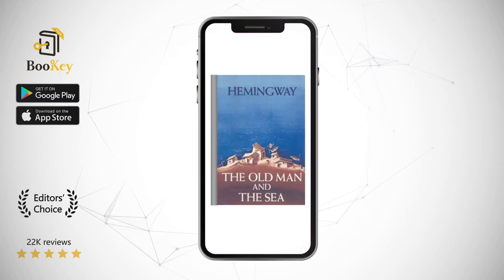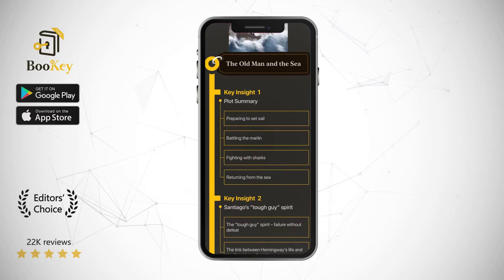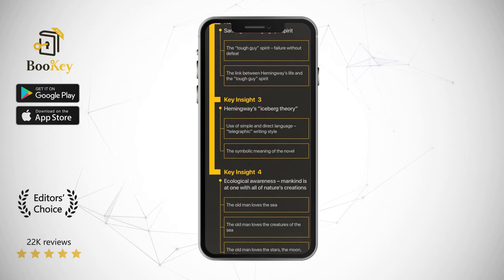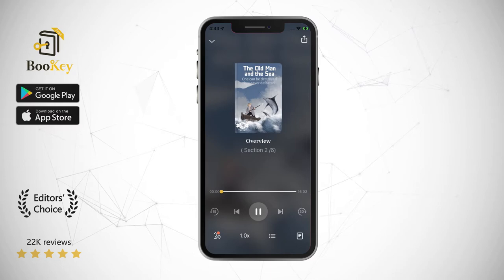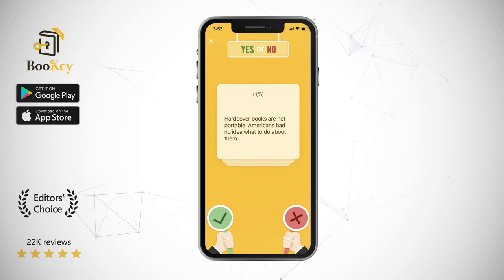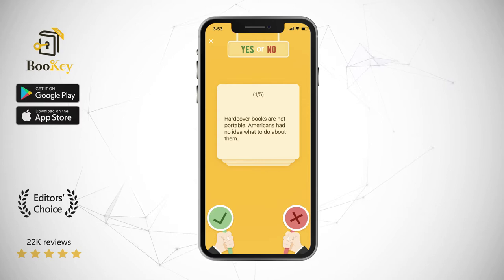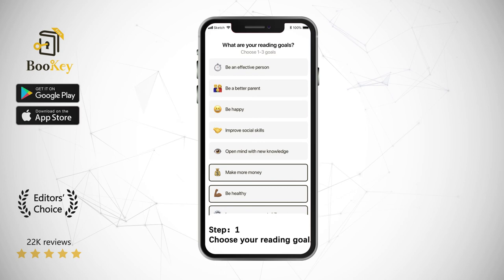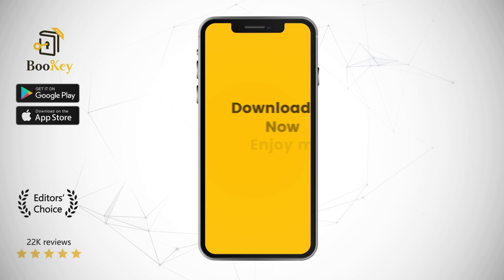The Old Man and the Sea Book Summary By Ernest Miller One can be destroyed but never defested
Free Full Book Summary and Review

The old fisherman Santiago ventures to the deep seas to fish. A marlin that is two feet longer than his boat gets caught on his fishing hook. After a stalemate spanning two days and two nights, the old man finally captures the fish. However, on his return trip, he encounters countless attacks from schools of sharks. Although he fights them with all his might, he is still unable to protect the marlin that he caught. The sharks devour it until only the skeleton remains, and in the end, the old man returns home empty-handed.

Twentieth-century American writer and journalist Ernest Miller Hemingway was born in Oak Park, Chicago. His novella The Old Man and the Sea, published in 1952, won the Pulitzer Prize in 1953 and the Nobel Prize in 1954. His wrote many other well-known works, including The Sun Also Rises, Farewell to Arms, and For Whom the Bell Tolls. Hemingway took his own life in his Ketchum, Idaho home on July 2nd, 1961, at the age of 61.